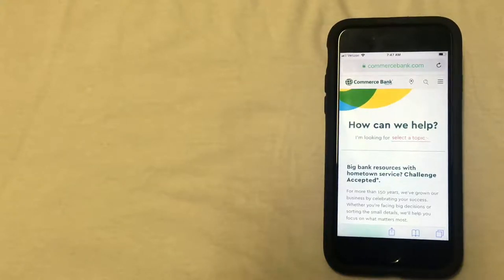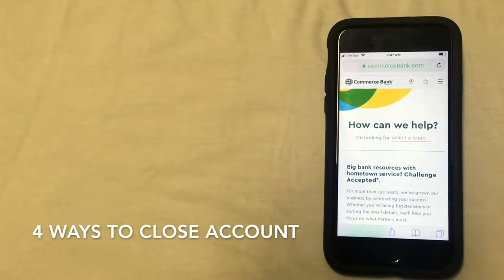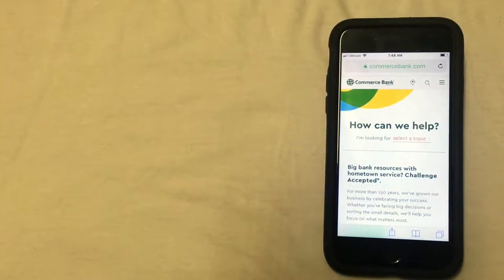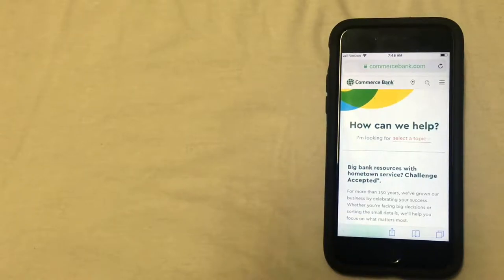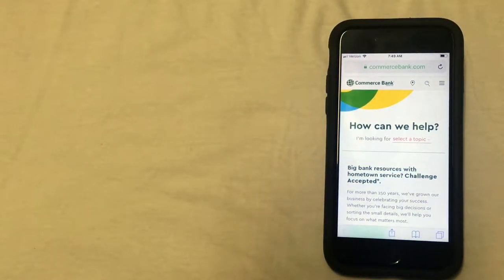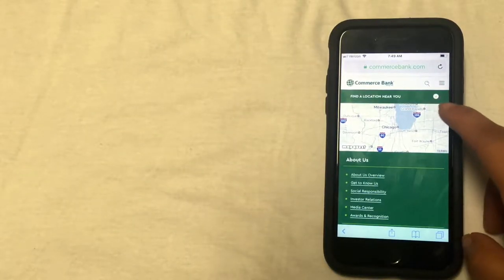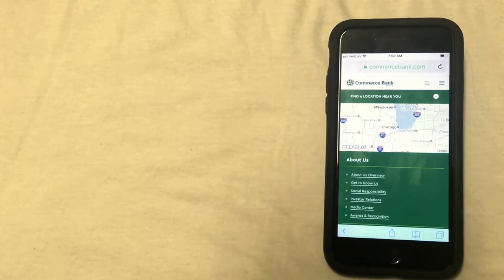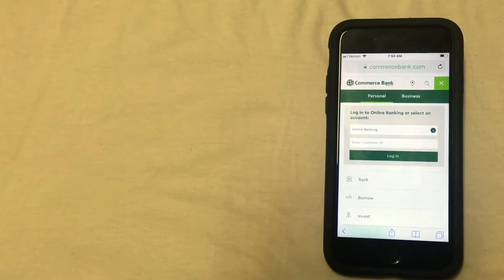✅ 4 Ways To Close Commerce Bank Account 🔴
4 Ways To Close Commerce Bank Account

About this product:

4 Ways To Close Commerce Bank Account

Commerce Bancshares, Inc. is a Kansas City, Missouri, based U.S. bank holding company with branches of its Commerce Bank in Colorado, Kansas, Missouri, Illinois, and Oklahoma.

Commerce Bancshares is the corporate parent of Commerce Bank, the successor of the Commerce Trust Company and the National Bank of Commerce. With roots dating back to its first charter in 1865, Commerce Bank is the oldest and largest bank in Kansas City.

As of December 31, 2018, it was listed as the 63rd largest commercial bank in the United States as reported by the Federal Reserve Bank. In February 2019, Commerce Bank was ranked 17th on Forbes list of America's Best Banks 2019.
History
Commerce was founded in 1865 by Francis Reid Long as the Kansas City Savings Association with $10,000 in capital. William Stone Woods acquired it in 1881 and it became the National Bank of Commerce, which at the time claimed to be the largest bank west of Chicago, Illinois.
It became Commerce Bank in 1903 with William Thornton Kemper, Sr. as its first President. Following the Panic of 1907, it was briefly placed into receivership by the Comptroller of Currency. The bank paid its depositors and ownership returned to its owners.

Kemper set his son, James M. Kemper, up at Commerce and his other son, R. Crosby Kemper, at the competing City Center Bank. This later became UMB Financial Corporation. The Kemper family, from both institutions, still play a dominant role at both banks. They also are a major force in Missouri philanthropies, with their names applied to numerous buildings throughout the state, including Kemper Arena.

Harry S. Truman worked at the bank from April 24, 1903 to May 15, 1905 in the predecessor building to today's Commerce Tower. The evaluation in his first year said:

He is a willing worker, almost always here and tries hard to please everybody. We never had a boy in the vault like him before. He watches everything very closely and by his watchfulness, detects many errors which a careless boy would let slip through. His appearance is good and his habits and character are of the best.Truman signed the last steel beam added to the Commerce Tower.